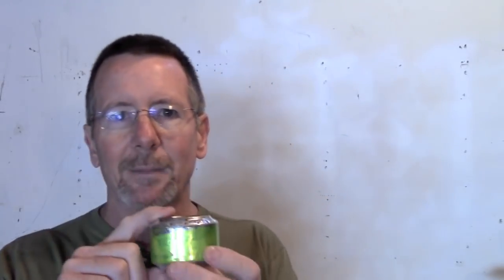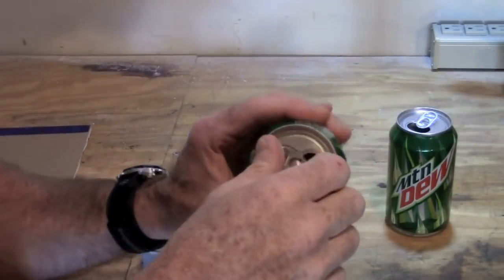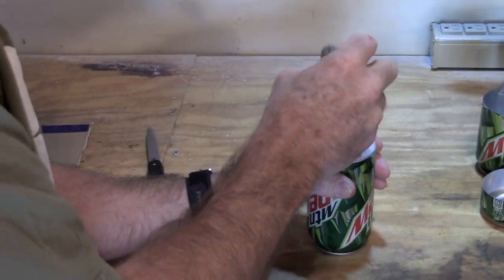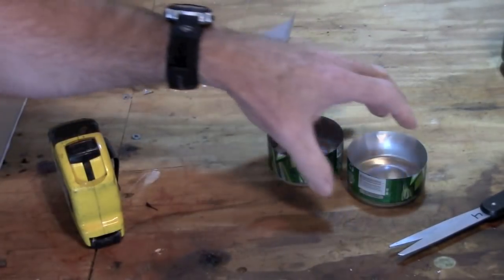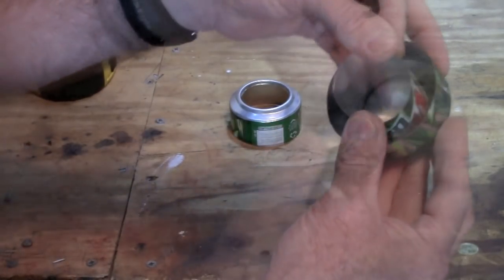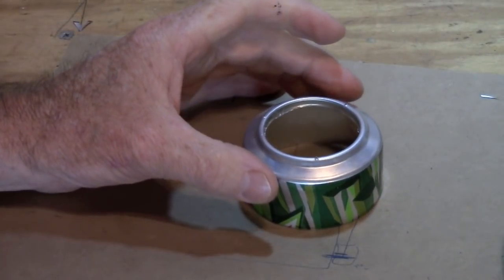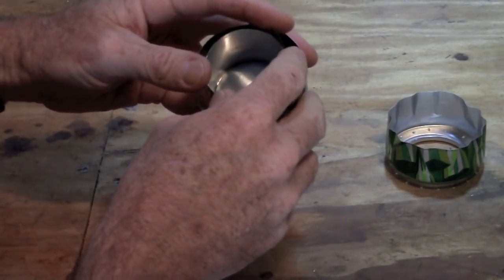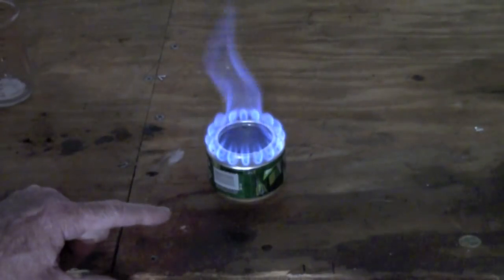How To Make An Alcohol Stove - Survival Gear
Here's how to make an alcohol stove out of a couple of aluminum cans. You'll have an ultralight stove you can use for backpacking, survival or just plain camping for basically free.  And you'll be able to make your own survival stove whenever you need one.

This alcohol stove will work with a wide variety of cheap, readily available fuels, so this is a good survival skill to have.

I want to thank Mato Nupai for sharing her knowledge about alcohol stoves with me.  You can check her channel out at: